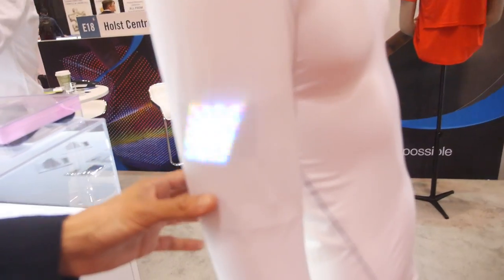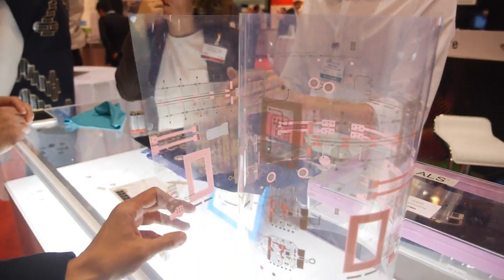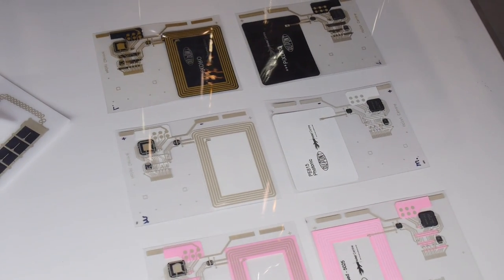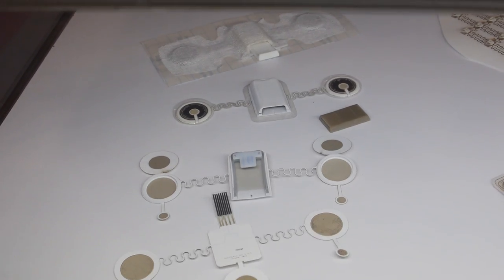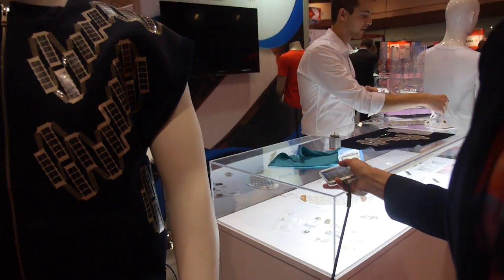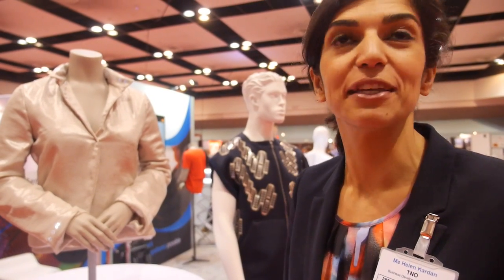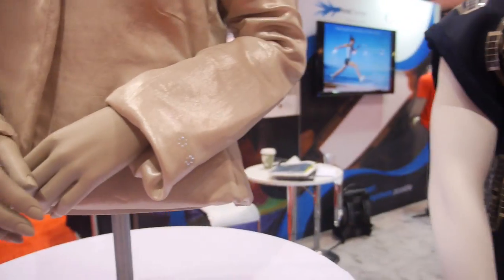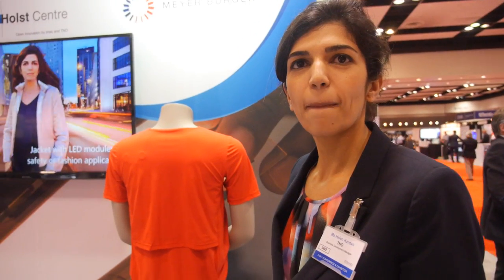Holst Centre Smart Clothing with flexible displays and sensors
Holst Centre at Printed Electronics USA, shows wearable technology applications of their products and prototypes. Holst Centre is an independent R&D center that develops technologies for wireless autonomous sensor technologies and flexible electronics. The Holst Centre’s business model is to partner with industry and academia based around roadmaps and programs.